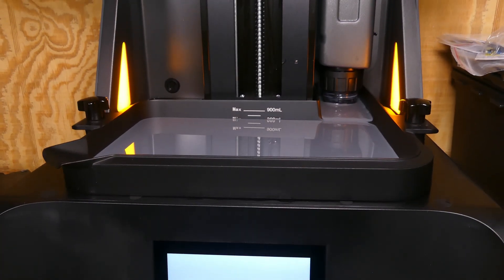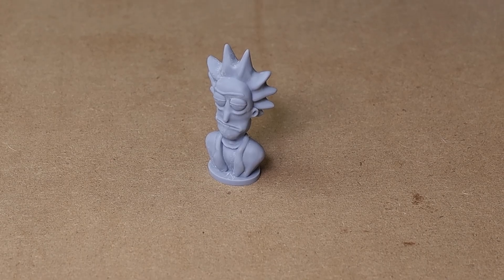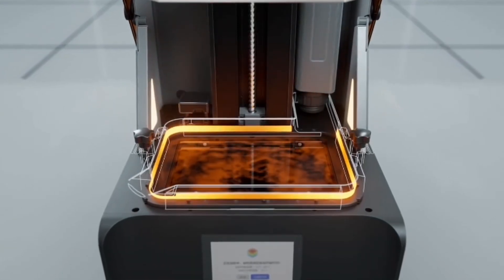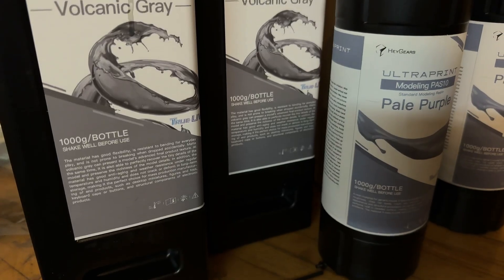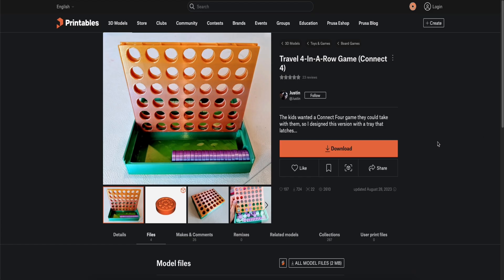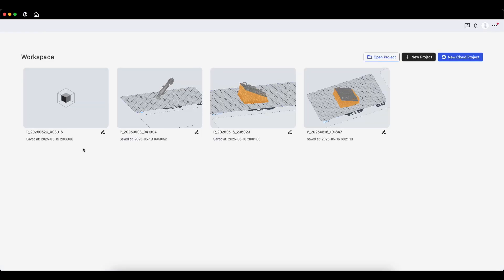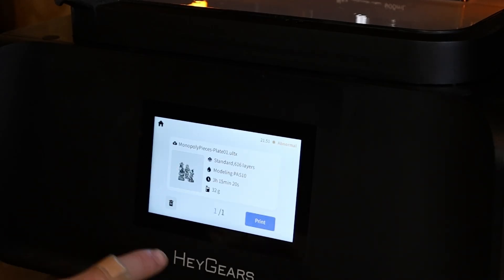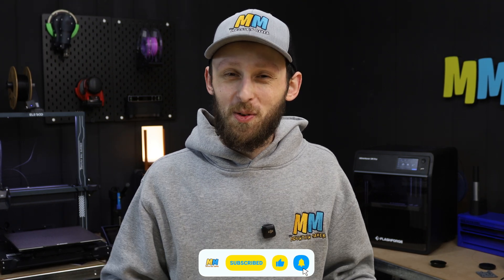I Tried Resin Printing and...